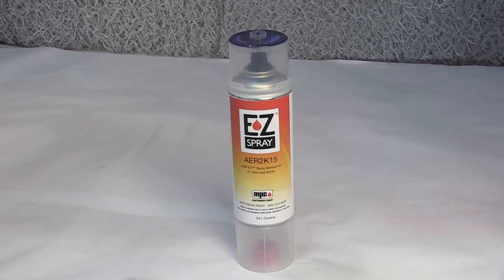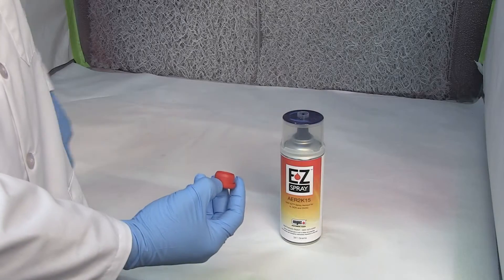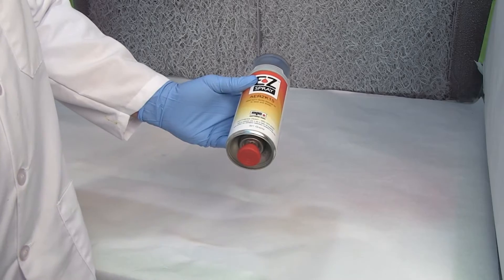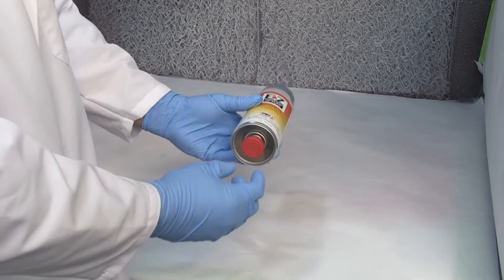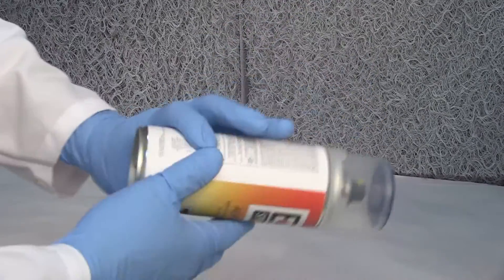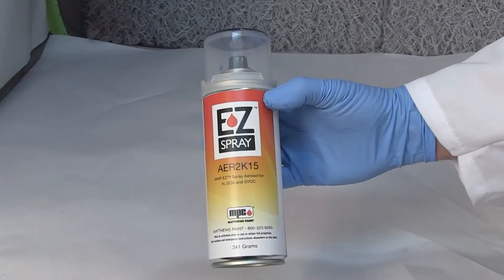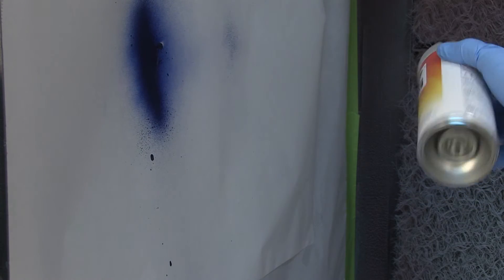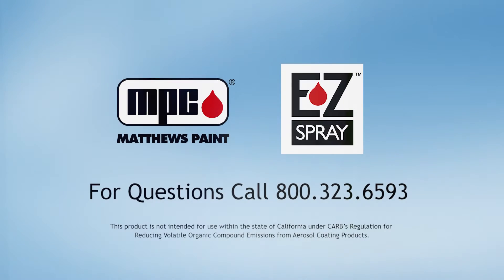How to Prepare the EZ Spray Can for Application | Matthews Paint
How to Prepare the EZ Spray Can for Application